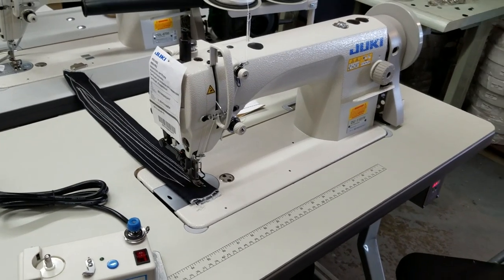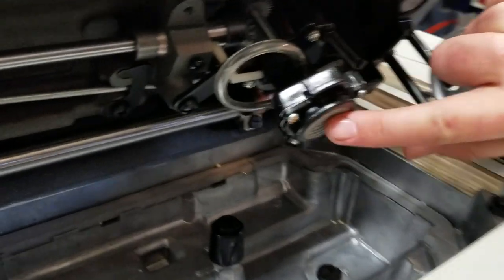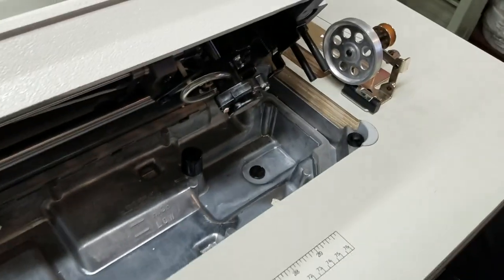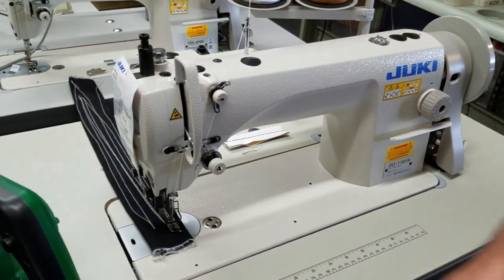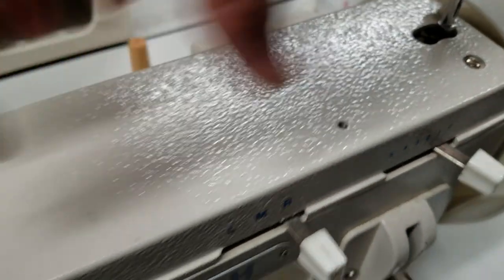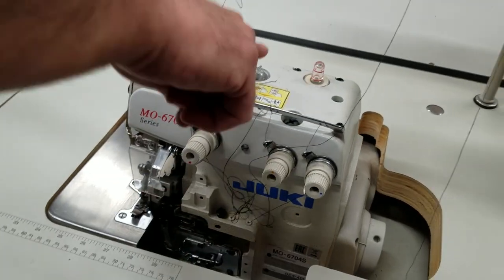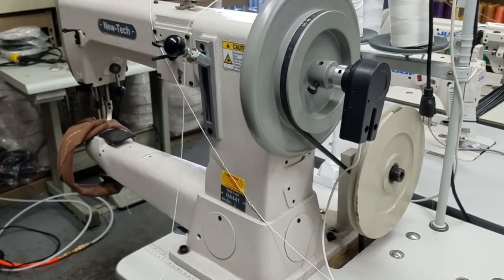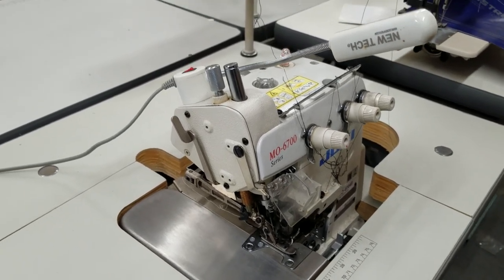Tutorial - How to Oil Your Industrial Sewing Machine - Goldstartool.com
Today, David demonstrates where to add oil to various industrial sewing machines, what kind to use, and what steps should be taken to keep them running efficiently.